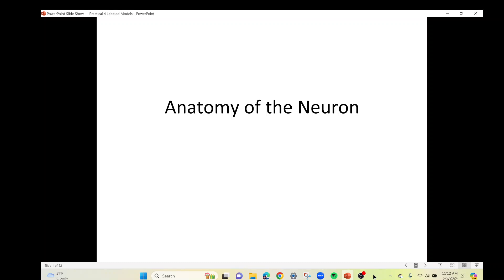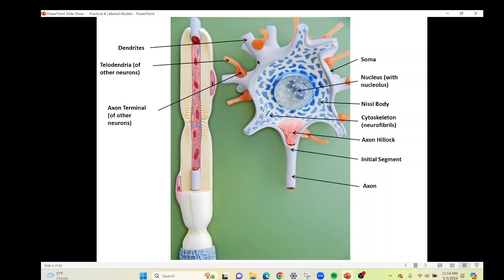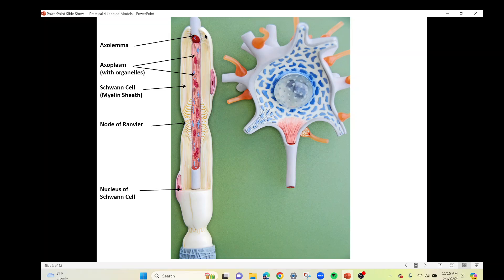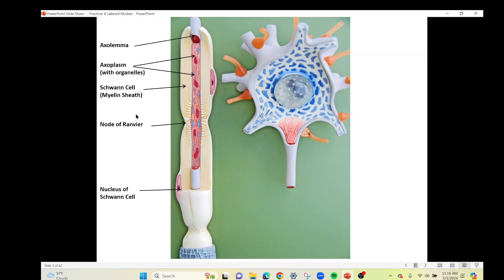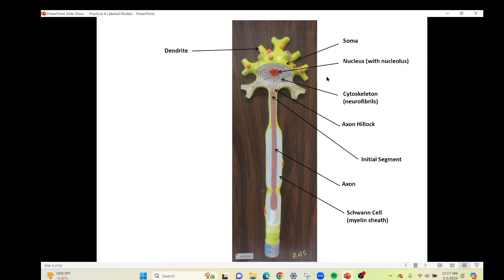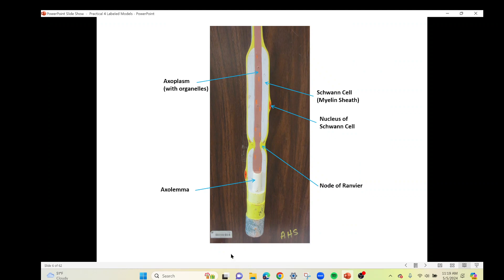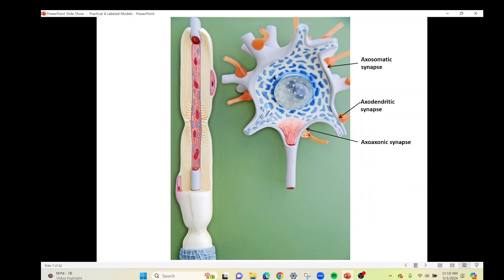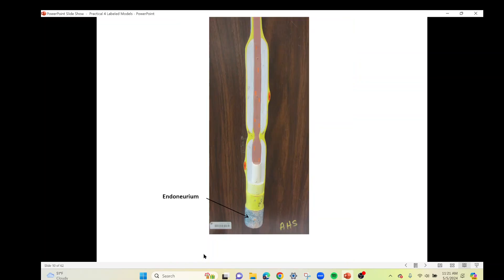Practical 4 Neuron Models